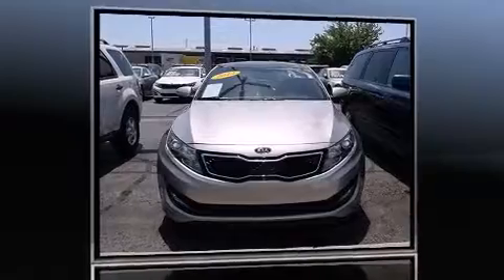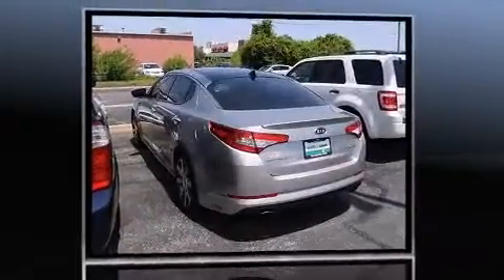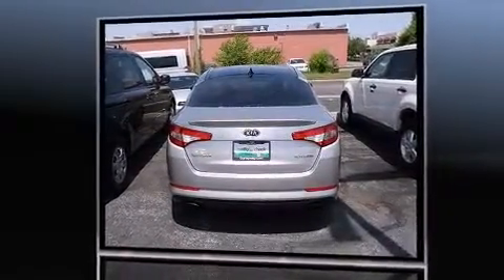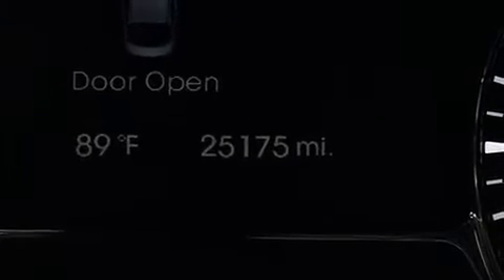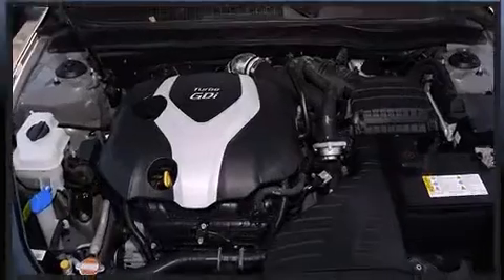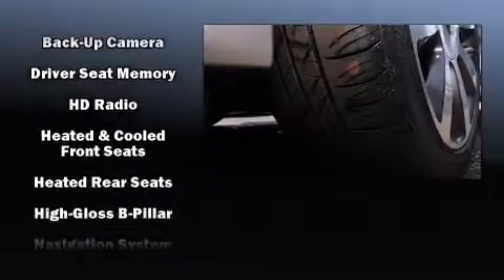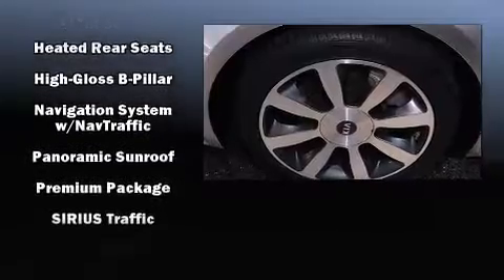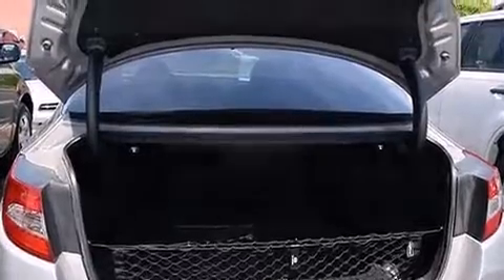2012 Kia Optima SX (A6) in Burlington, VT 05401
ROI Kia
1 Howard St

Familiarize yourself with the 2012 Kia Optima. It features a front-wheel-drive platform, an automatic transmission, and a 2 liter 4 cylinder engine. A turbocharger is also included as an economical means of increasing performance. Top features include front dual zone air conditioning, adjustable headrests in all seating positions, an automatic dimming rear-view mirror, tilt and telescoping steering wheel, turn signal indicator mirrors, remote keyless entry, cruise control, and power seats. Rear passengers enjoy the seat heating functionality, keeping them warm during the winter months. With high intensity discharge headlights illuminating your path, you'll always appreciate maximum visibility. For drivers who enjoy the natural environment, a power moon roof allows an infusion of fresh air. Passenger security is always assured thanks to various safety features, such as: dual front impact airbags with occupant sensing airbag, head curtain airbags, traction control, brake assist, anti-whiplash front head restraints, a security system, and 4 wheel disc brakes with ABS. Electronic stability control stands out as a technologically savvy innovation, keeping you better connected to the road. This vehicle has achieved Certified Pre-Owned status, by passing Kia's comprehensive certification process, including a rigorous 150 point inspection! Our knowledgeable sales staff is available to answer any questions that you might have. They'll work with you to find the right vehicle at a price you can afford. Stop in and take a test drive!